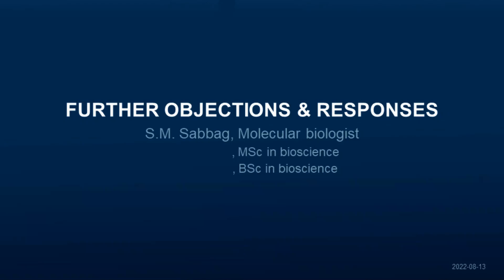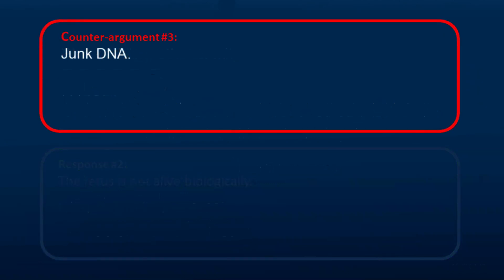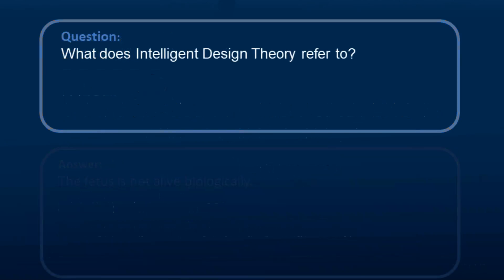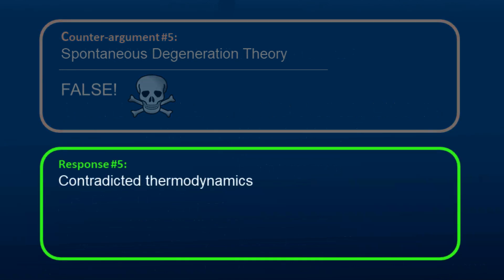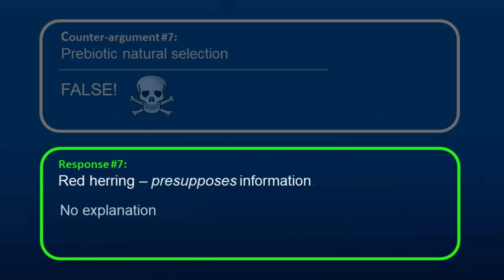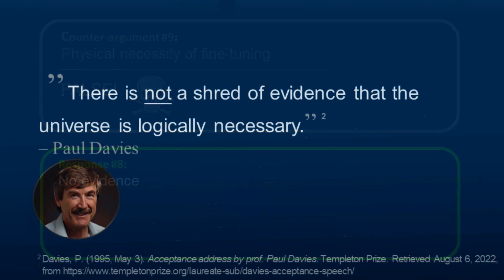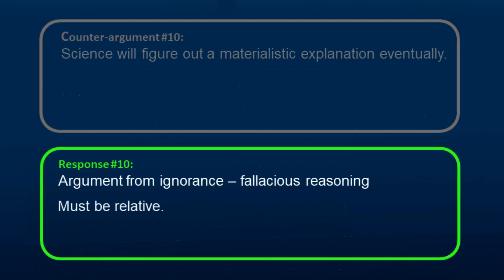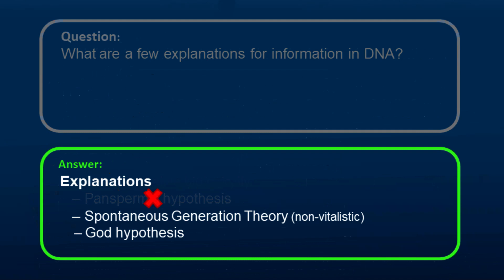Further objections and responses in science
Further objections and responses in natural science are outlined.
Presented by Ph.D. Molecular Biologist S.M. Sabbag

2 Ways to Help our small YT Ministry!
Like our content and want to know more?

Our goal is to one day do full-time ministry. Your amazing generosity, support, & donations have made us closer than ever to this dream! God bless.

We believe that the Bible is true & can be put to the test for validity. We obviously know that the Bible has parables, allegories, poems, laws, short stories, genealogy, proverbs, sermons, prayers, prophecy, proverbial text, epistles, etc. But most importantly history. What we do is test the history spoken of in the Bible with science & let the evidence speak for itself. We discovered that the evidence is in favor of Creation which just so happens to falsify evolution theory. This is why they know we are a threat & must remove Creation science from the education system at any cost.

I once believed in Evolution, but after I really began to uncover the evidence all that changed. Now I am here to unveil the deception we were all told was the truth. Let me give you a few examples of how the theory has already been falsified yet remains.

PREDICTIONS Head to Head Comparison
Genetic similarity vs No genetic similarity
Creation ✅Evolution ❌
Fast Mutation rates vs Slow Mutation rates over Deep Time
Creation ✅ Evolution ❌
Few mutations in Mitochondria vs Mitochondrial Mutation Saturation
Creation ✅ Evolution ❌
Rapid diversification via Punctuated Equilibrium vs Slow Deep time Gradualism
Creation ✅ Evolution ❌
Global Bottleneck Founder effect vs Evolutionary no bottleneck
Creation ✅ Evolution ❌
Genomic decay and loss vs Evolutionary Genome Increase
Creation ✅ Evolution ❌
Genetic boundaries vs Evolution no restrictions
Creation ✅ Evolution ❌
Taxonomically restricted DNA elements vs Evolutionary non-restricted differences
Creation ✅ Evolution ❌
No Junk DNA vs Junk DNA
Creation ✅ Evolution ❌
All one people vs Different Races
Creation ✅ Evolution ❌
Human/Chimp - Different chromosome numbers vs Same number of chromosomes
Creation ✅ Evolution ❌
No Chromosome Fusion vs Chromosome Fusion
Creation ✅ Evolution ❌
Expect to find pre-flood creatures alive (Living fossils) vs Nothing ancient living
Creation ✅ Evolution ❌
Designed functional different anatomy Vs evolutionary remnant degenerate vestigial body parts
Creation ✅ Evolution ❌
Rapid speciation vs Slow Gradual speciation
Creation ✅ Evolution ❌
Disease Increase vs Disease Decrease
Creation ✅ Evolution ❌
Grass before dinosaurs vs Grass After dinosaurs
Creation ✅ Evolution ❌
A single supercontinent vs Continents and oceans were permanently fixed features.
Creation ✅ Evolution ❌
Plate tectonics vs Continental Fixation
Creation ✅ Evolution ❌
Rapid Plate subduction vs Slow uniformitarianism subduction
Creation ✅ Evolution ❌
Dinosaur Soft Tissue vs No biological material
Creation ✅ Evolution ❌
KT Boundary from volcanism vs KT boundary from Meteor Impact
Creation ✅ Evolution ❌
Original Ocean Freshwater vs Ocean came to earth from comets
Creation ✅ Evolution ❌
Neanderthals totally human vs Neanderthals a different species, primitive
Creation ✅ Evolution ❌

The list goes on and on and on The evidence is overwhelming for YEC, & even with evolution being taught to the vast majority, still, over 40% of the population knows the Earth is young regardless of being taught the contrary. This shows their indoctrination & lies have little effect on truth. You see, the theory of evolution is the only theory in all of science that is protected by law. Talk about red flags! If that is not bad enough, the Rockefellers who fun the public education system forced the narrative and made sure it was the only thing taught. They stated "We need a nation of workers, not thinkers".